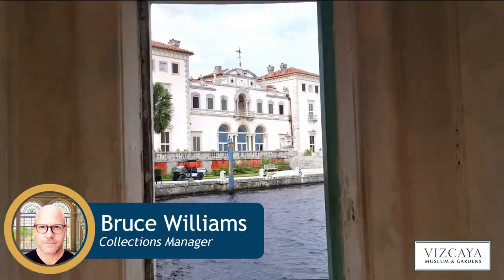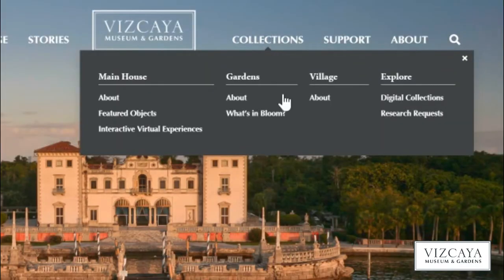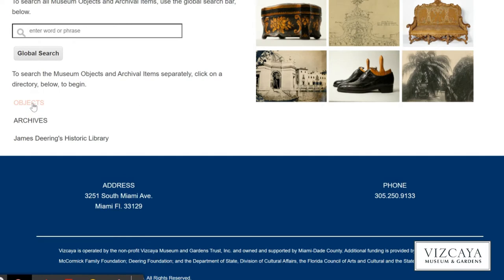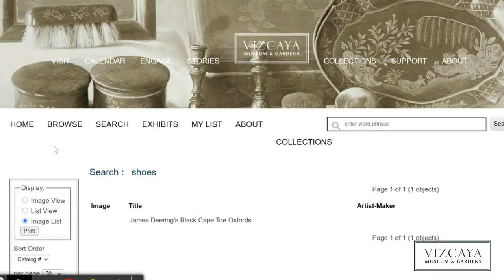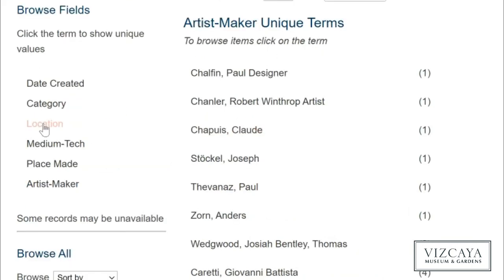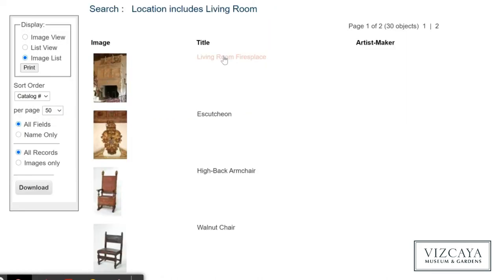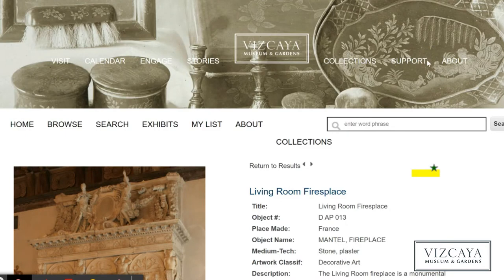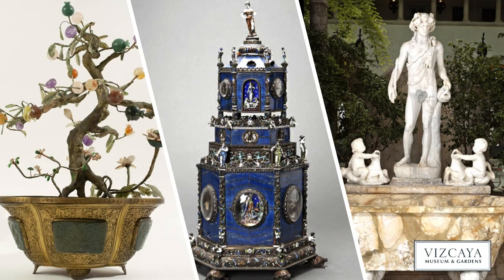Vizcaya's Online Object Catalog | HOW TO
Have you ever wondered where a tapestry in one of Vizcaya’s decorated rooms came from? Or about the story behind one of our garden statues? What about objects that are not currently on display? The answers to these questions and more are now at your fingertips.

Thanks in part to a grant from the National Endowment for the Humanities, Vizcaya staff has started to make our extensive collection of objects–-including paintings, sculptures, furniture, textiles and more–-available through an online object catalog. Photographs, correspondence and architectural drawings are also being added to this digital archive for free public access.

This resource has been made available in part by the National Endowment for the Humanities: Democracy demands wisdom.